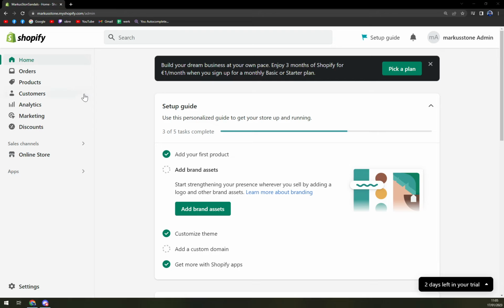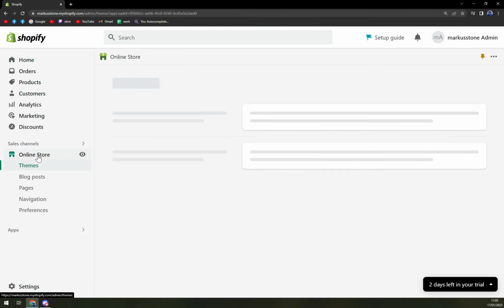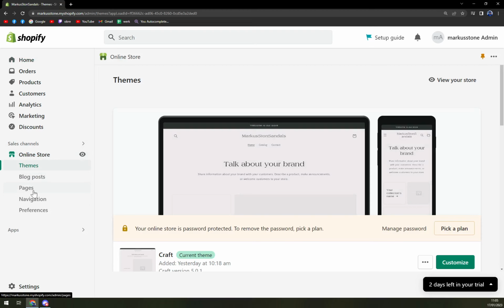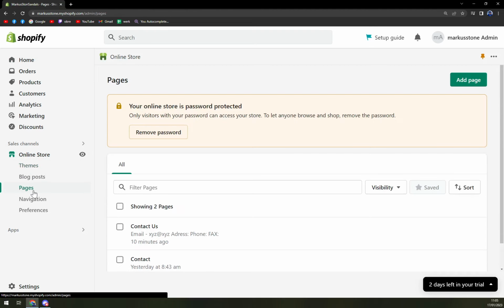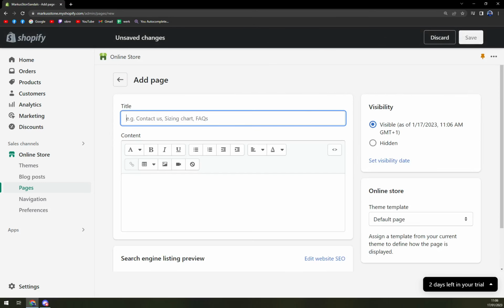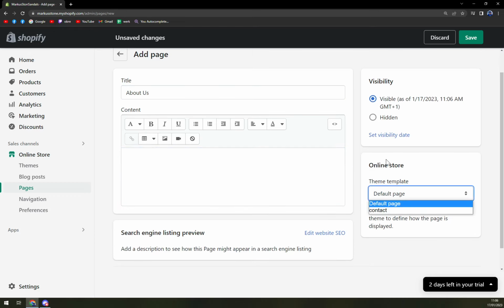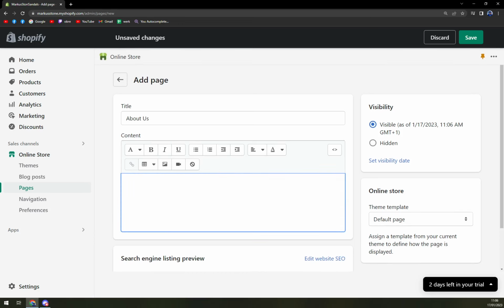How To Add An 'About Us' Page On Shopify